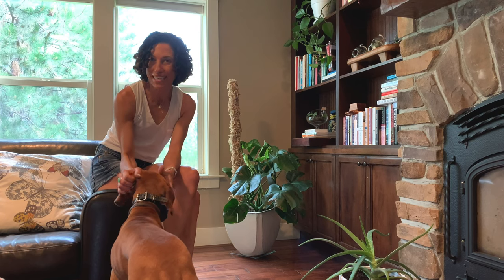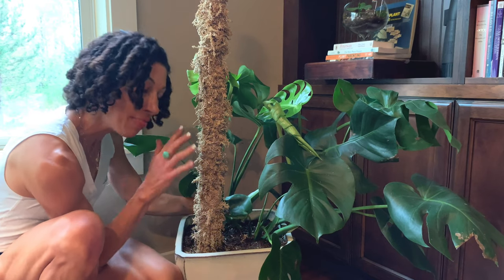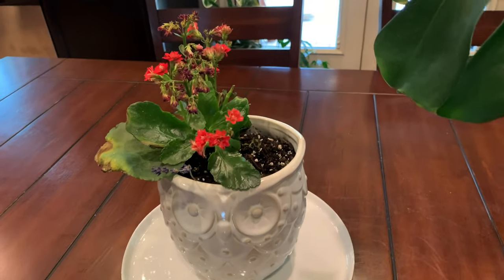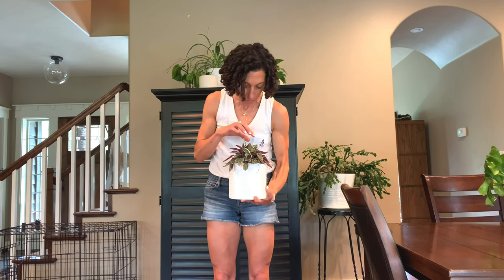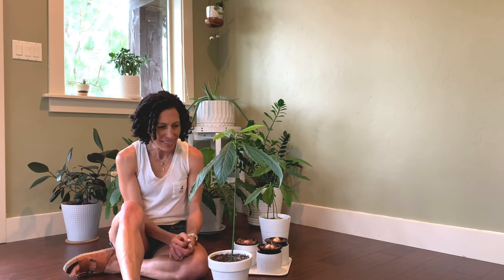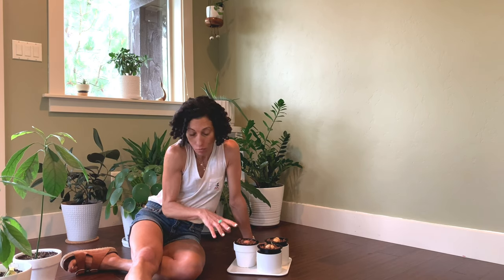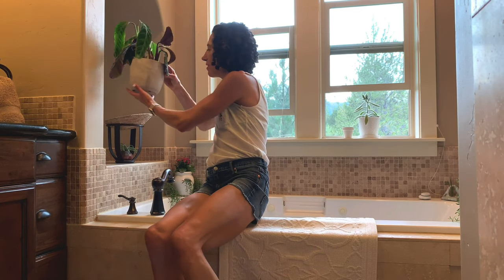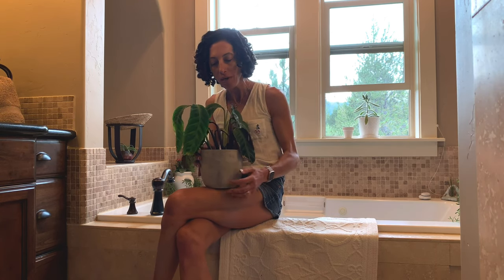Plants I'm Currently Killing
Although as plant people we like to think our plants never have trouble we can't handle .. sometimes plants die!  Today I am giving you a tour of the plants in my collection that I am currently killing ..

Monstera Deliciosa (please don't die!)
Kalanchoe (ugh, die if you must)
Peperomia Caperata Rosso (do you need light?)
Avocado (whyyyyyyy?)
Calathea Zebrina (actually saved this one!)